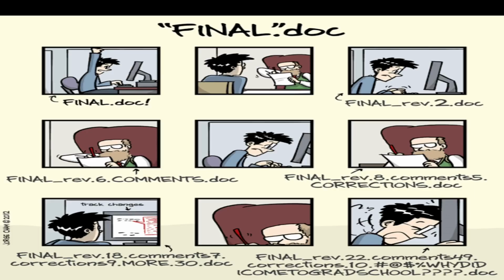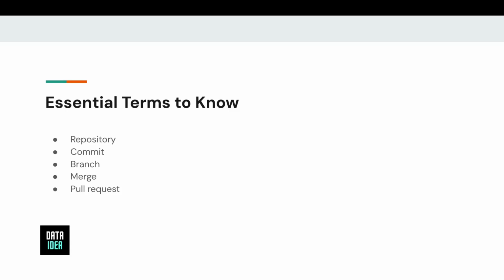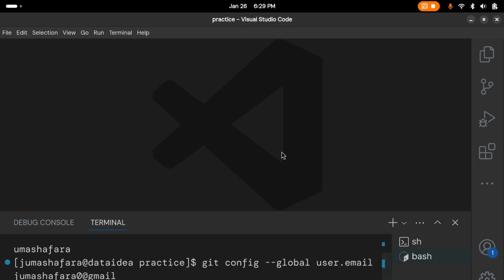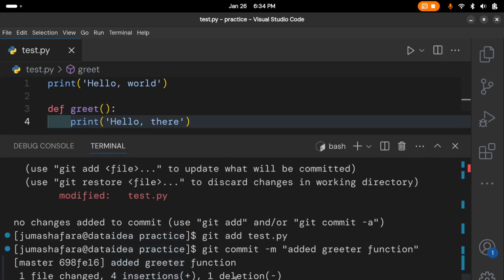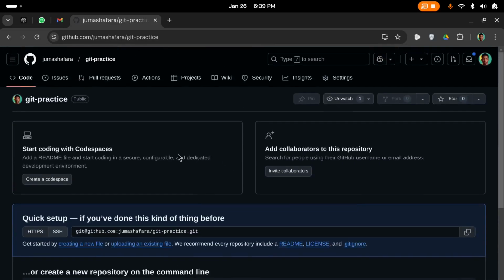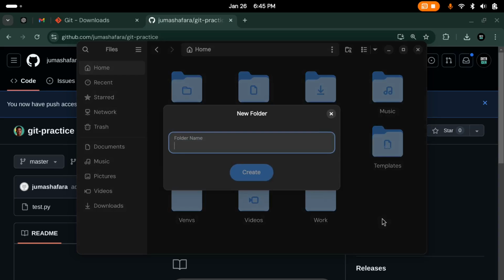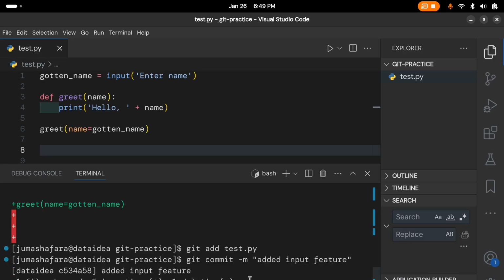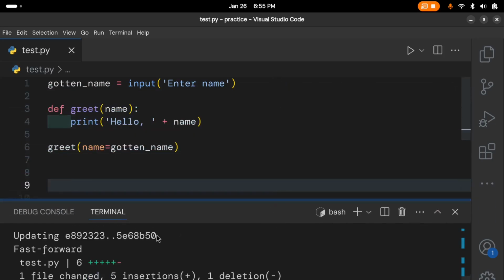Git & Github Crash Course